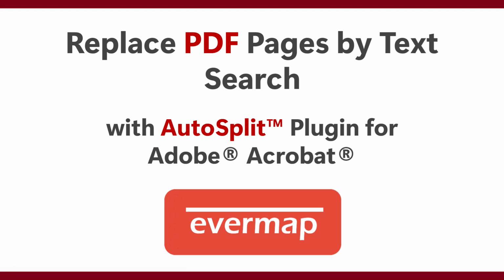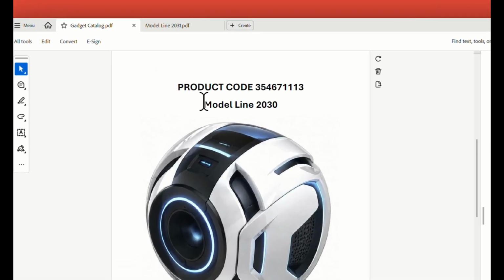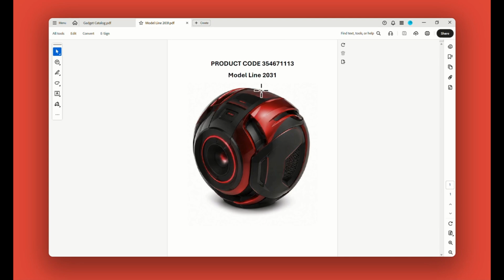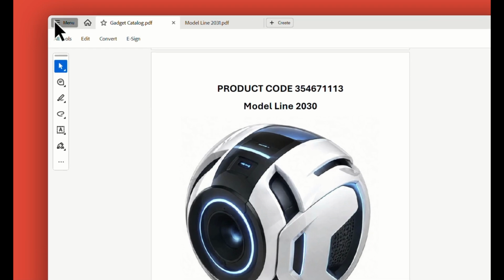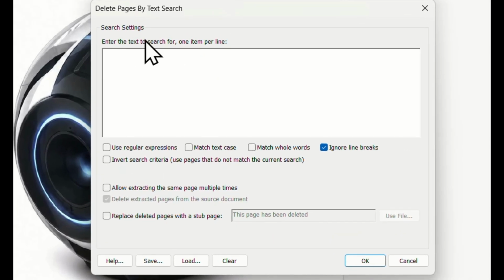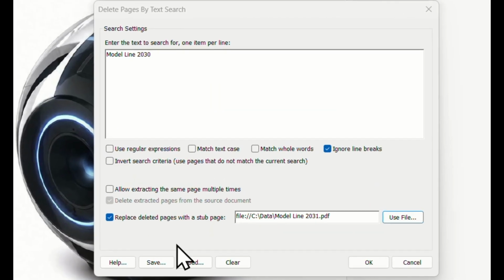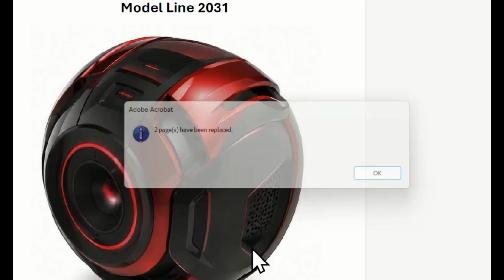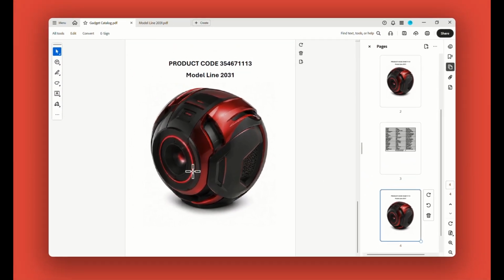How to Replace PDF Pages by Text Search | AutoSplit Tutorial